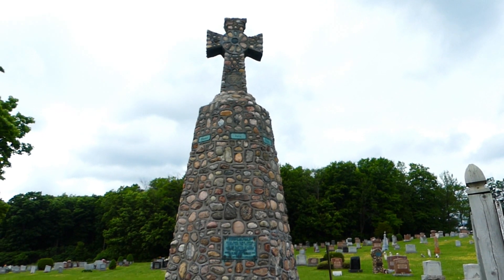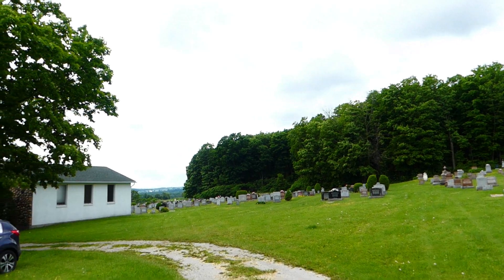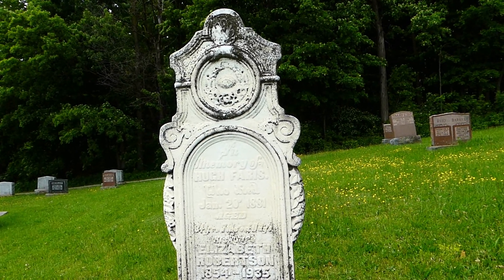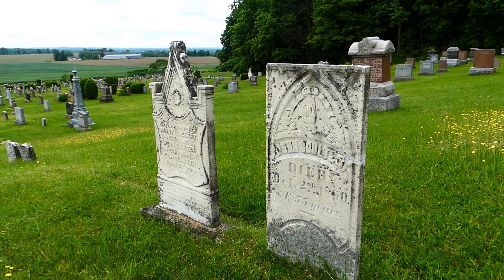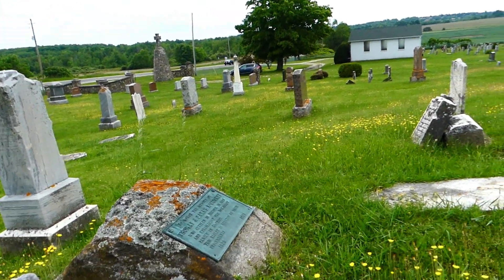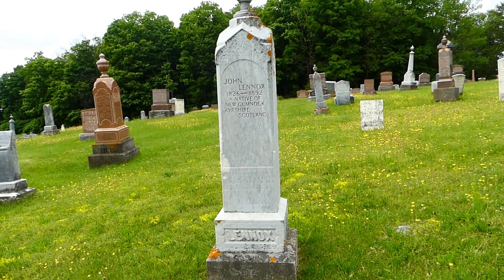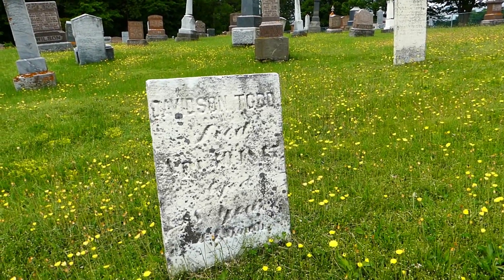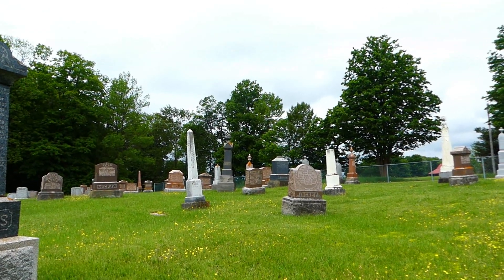The Old Dalhousie Settler Graves.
Once a Presbyterian burial ground, now a non denominational cemetery. The 6th Line Cemetery is located in Innisfil ON., established in 1832 by Scots settlers from Lannex Twp. The auld kirk is long gone, but a large cobble stone cross erected in 1932 marks the threshold of the building. many of those who worshipped there are buried in the old cemetery.